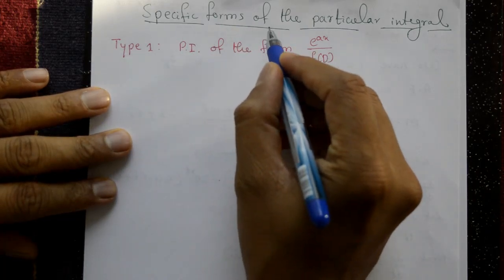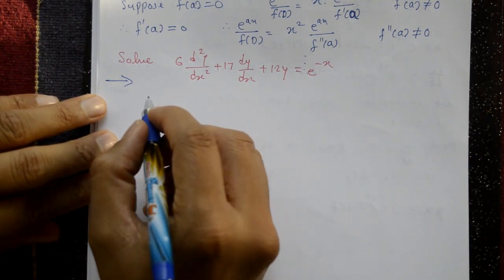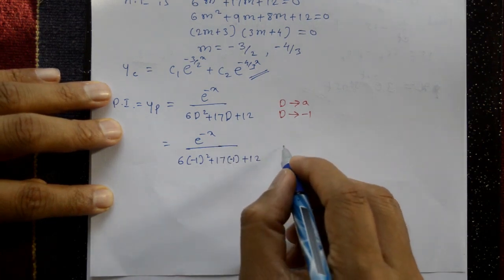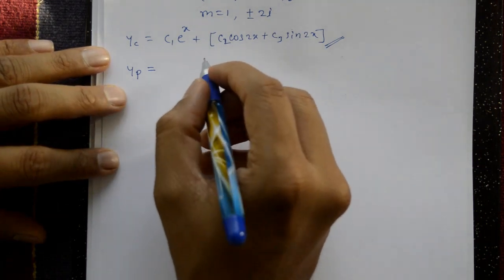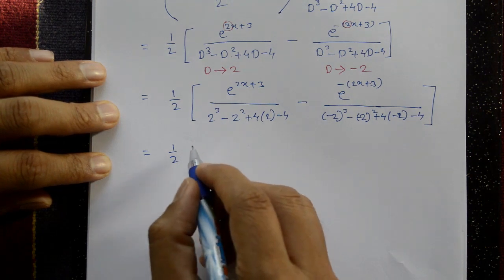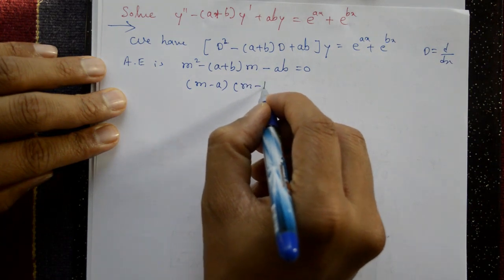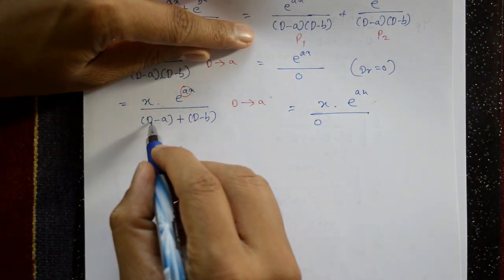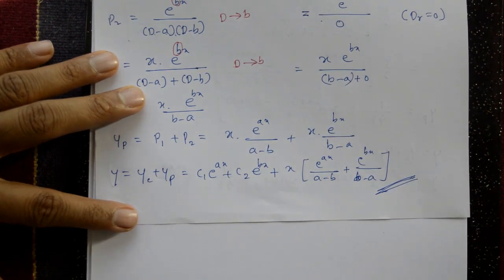PARTICULAR INTEGRAL OF THE FORM TYPE- I EXAMPLES -1 || 15MAT21 (PART-5) || 15MATDIP41 (PART-19)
In this video solving  few examples of the first type of particular integral . Very simple method to solve the given problems. The particular integral is used to find the general solution to a linear differential equation, which is a combination of the particular integral and the complementary function. The complementary function is a solution to the homogeneous form of the differential equation and the particular integral is a solution to the non-homogeneous form.

particular integral of the form differential equations engineering mathematics